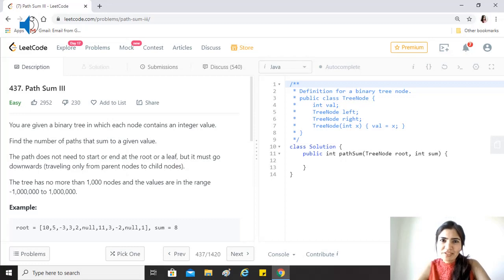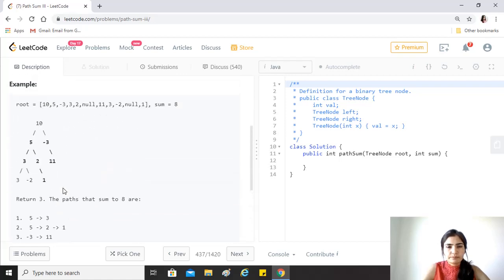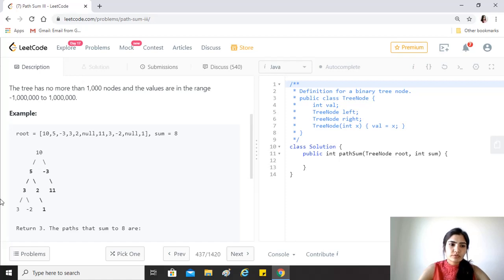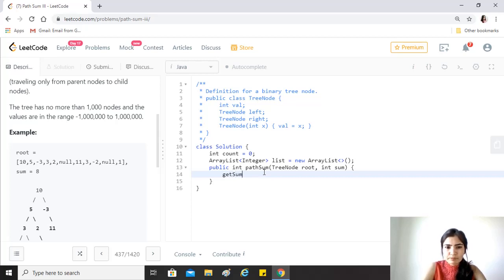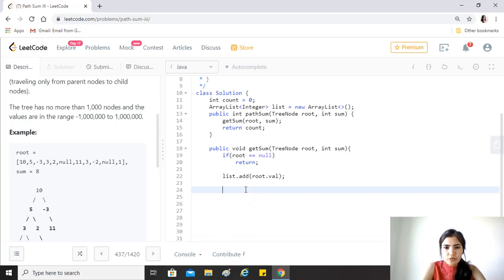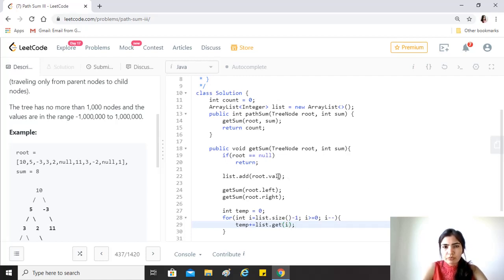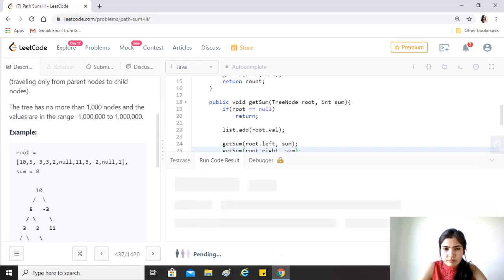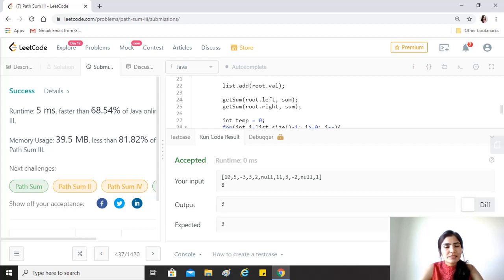LeetCode 437. Path Sum III [Solution + Code Explained ]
Please note time complexity is O(n^2).

LeetCode 437. Path Sum III

Question : You are given a binary tree in which each node contains an integer value.

Find the number of paths that sum to a given value.

The path does not need to start or end at the root or a leaf, but it must go downwards (traveling only from parent nodes to child nodes).

The tree has no more than 1,000 nodes and the values are in the range -1,000,000 to 1,000,000.

Example:

root = [10,5,-3,3,2,null,11,3,-2,null,1], sum = 8

      10
    5   -3
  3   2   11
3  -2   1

Return 3. The paths that sum to 8 are:

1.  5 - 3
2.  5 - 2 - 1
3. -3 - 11